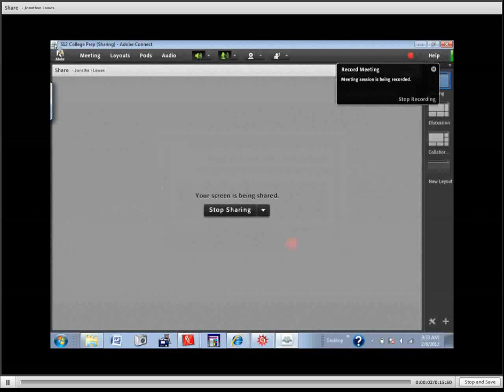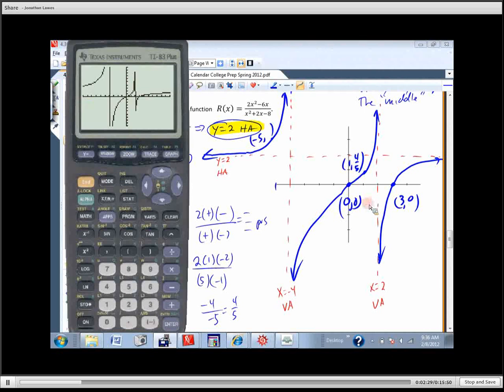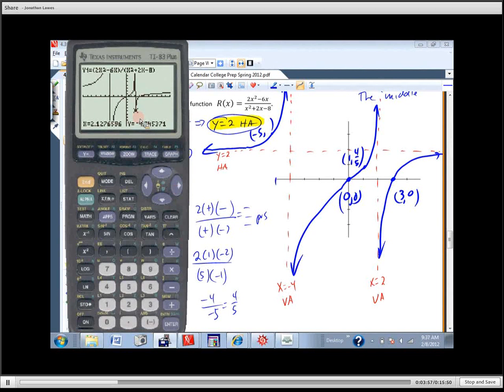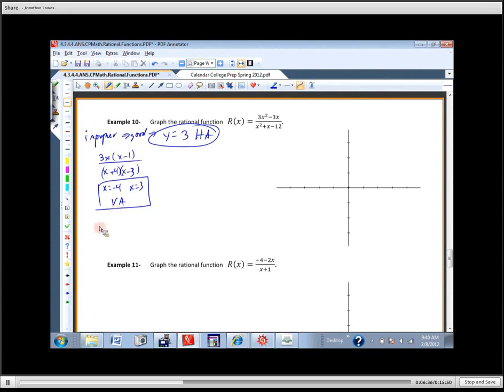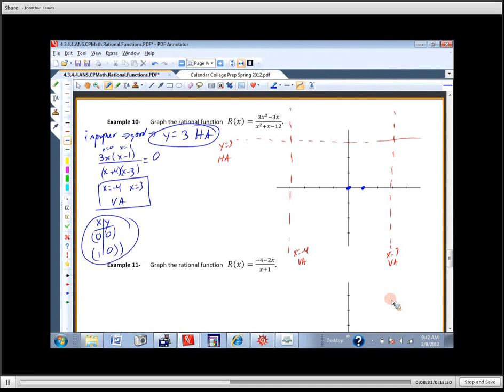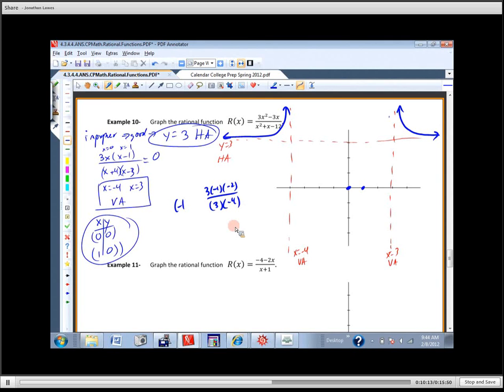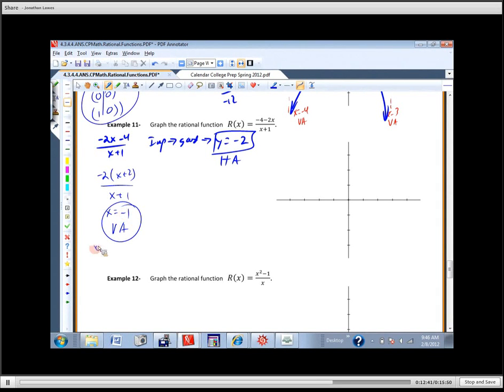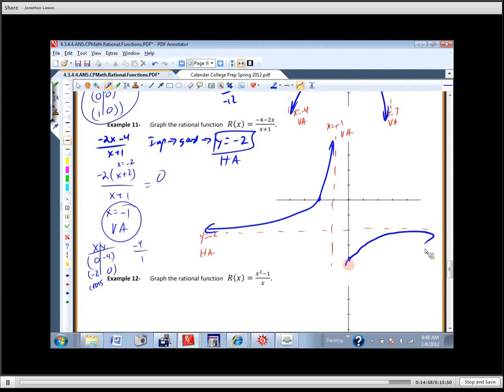College Prep 4.3 & 4.4 Rational Functions Part 3